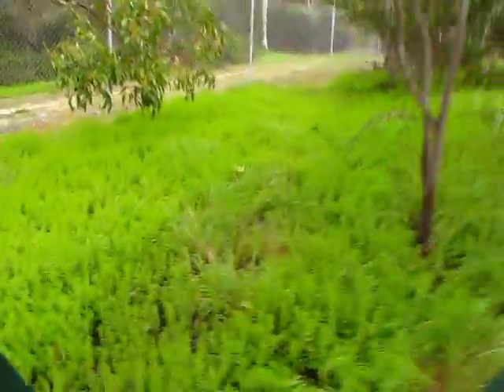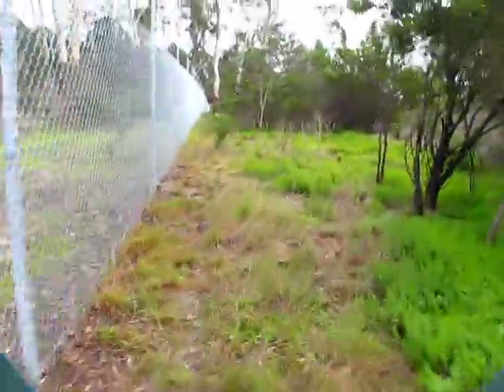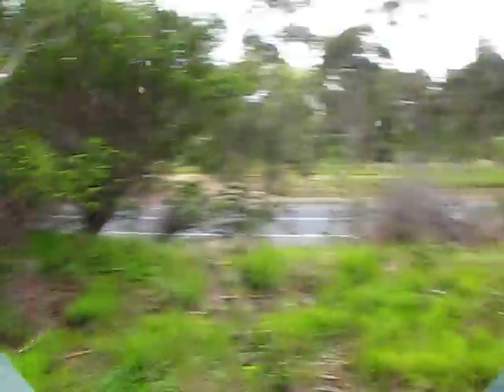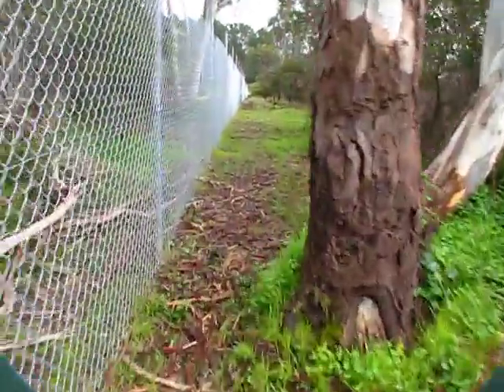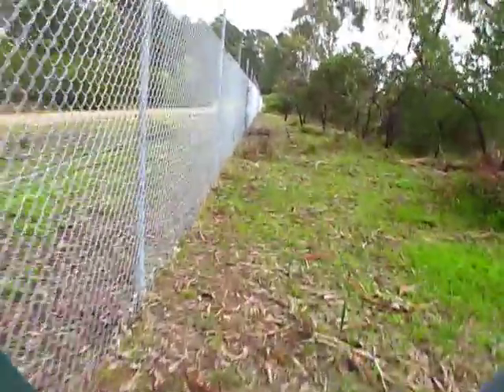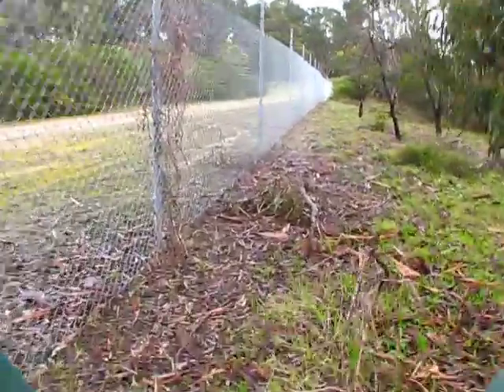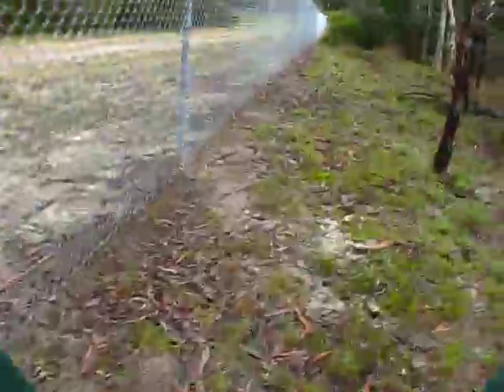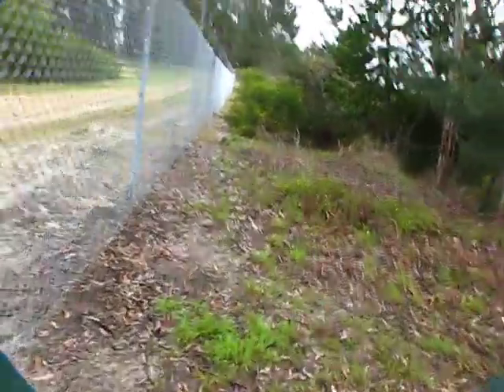[E5] CHOCOLATE-Crusader 'Soldiering'ON Through The-Dinklage-&-The-SMEG OVER Rough-&-'Harrowed'GROUND